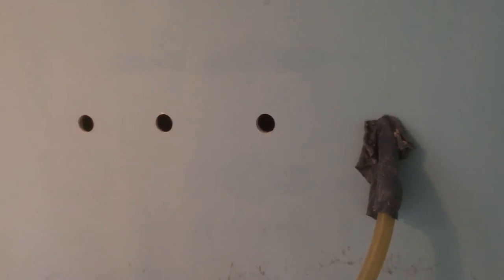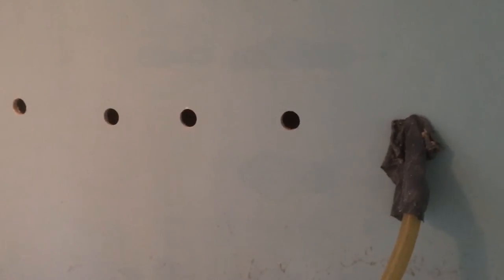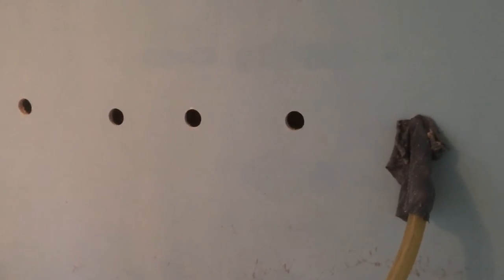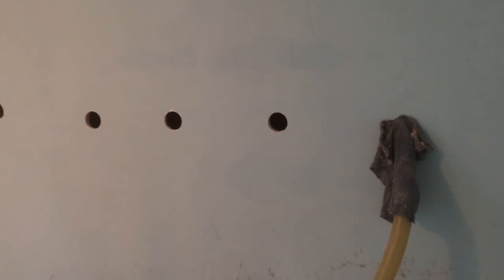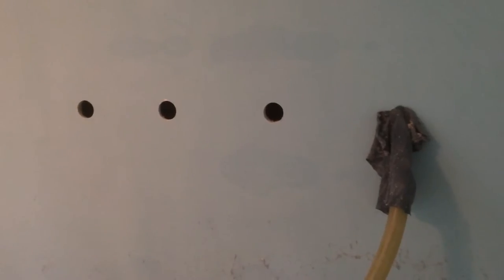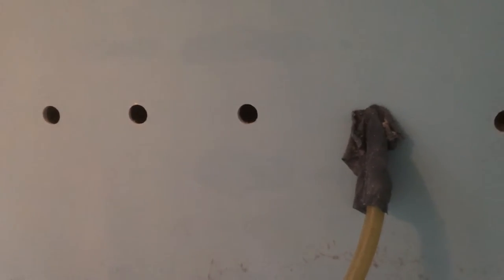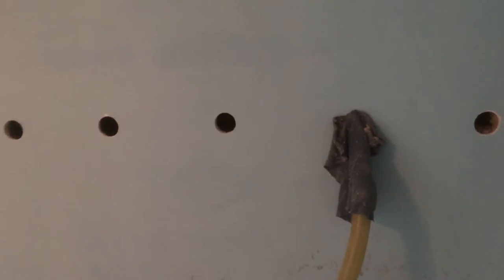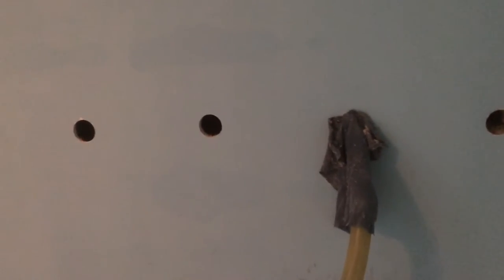Why your old house leaks air - wall insulation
Old houses leak. A lot. The walls are very interconnected to each other and the outdoors. This shows a hole in the wall drilled for insulation leaking air from the hole next to it. This is a source of a lot of air leakage in older homes.

It's important to note that wall air leakage is not nearly as important as air leakage in the attic or basement due to stack effect (Google it).

Wall insulation leads to large comfort gains, but probably doesn't save as much energy as you think.

Dense packed blown cellulose insulation (essentially shredded newspaper with a fire/pest retardant) is still one of the best solutions for uninsulated walls. Old school and un-sexy, to be sure, but effective.

Rental blowing machines are not capable of the pressures needed to get cellulose to a high enough density to prevent it from settling, so this is still a job for the pros.